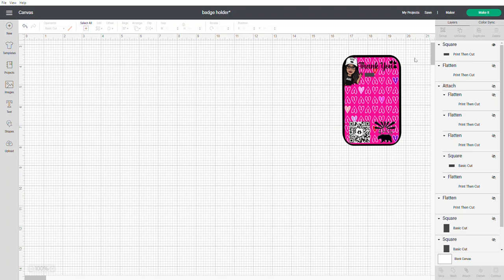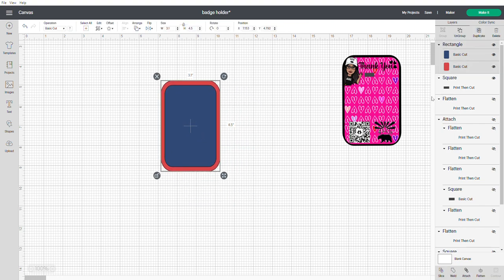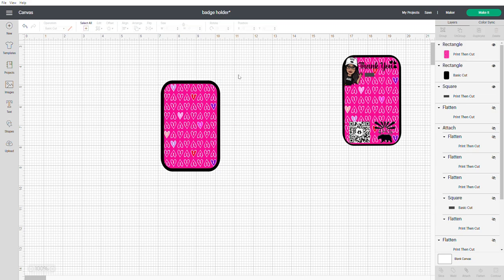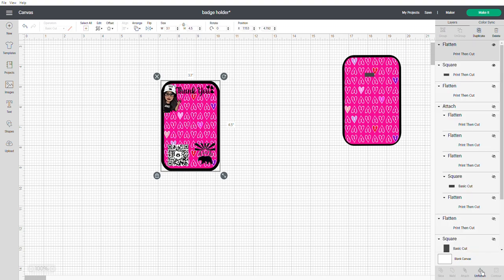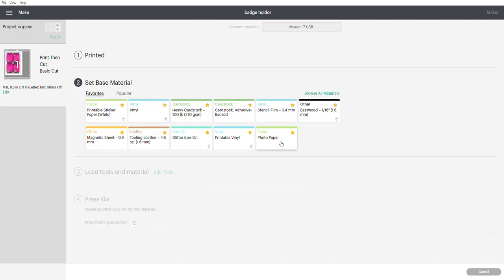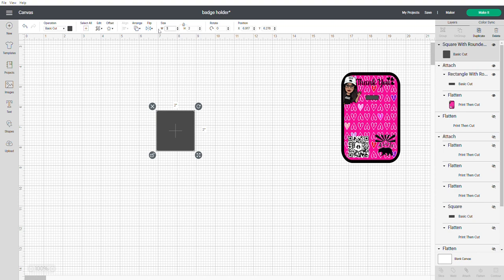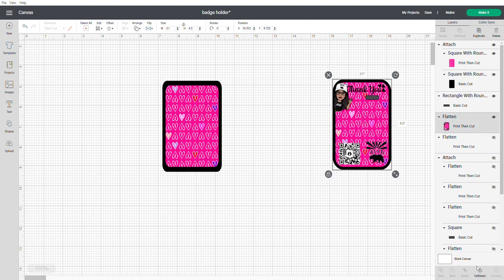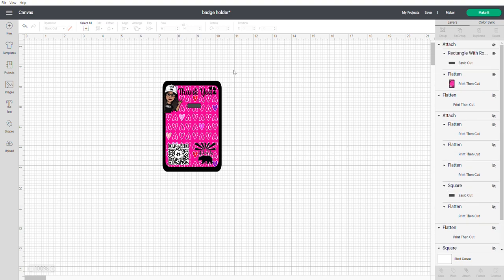How to make a badge holder for your badge reels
Here I show how I made my badge holder card for badge reels. These were made using photo paper, but you can also use cardstock. If you would like to see the video of the card holder with the badge reels attached you can go to my Tiktok